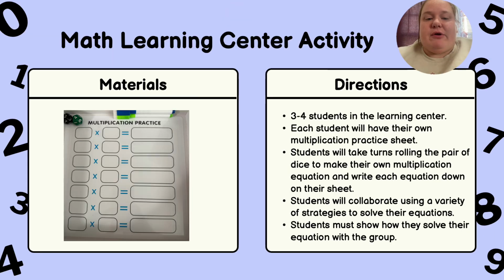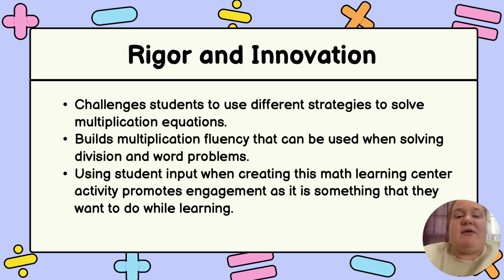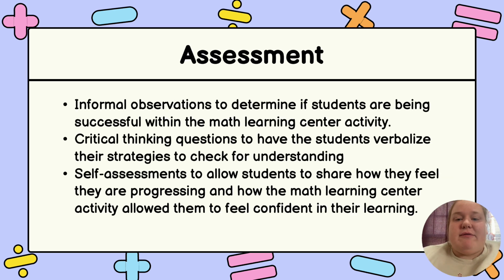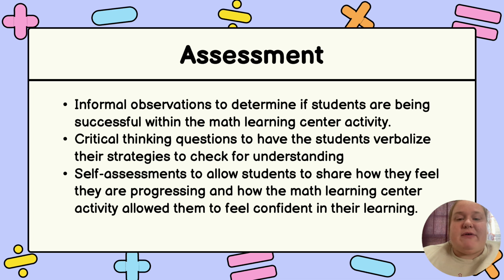Math All Around Us Learning Center Baranoski